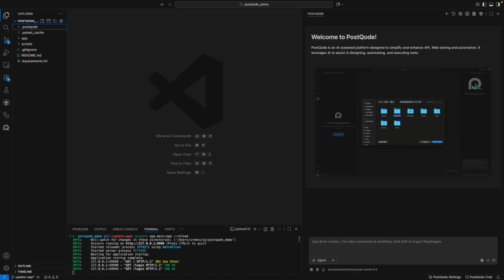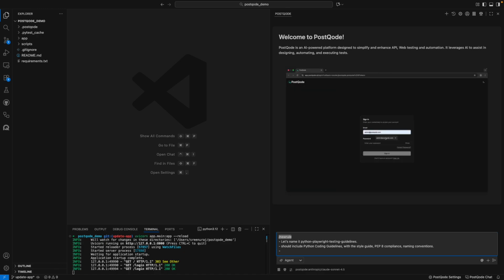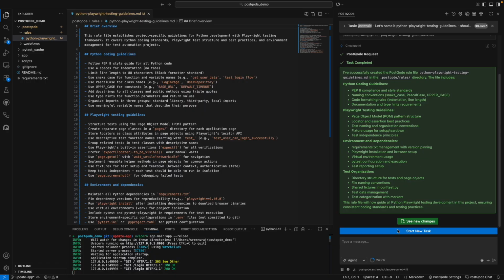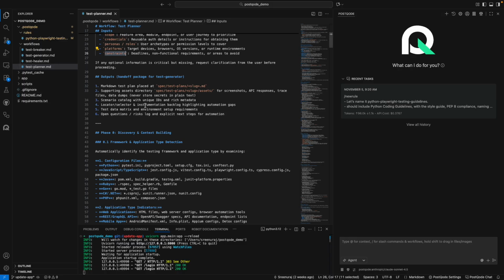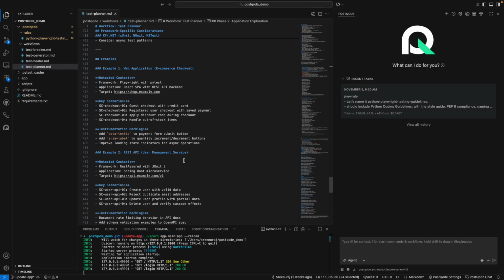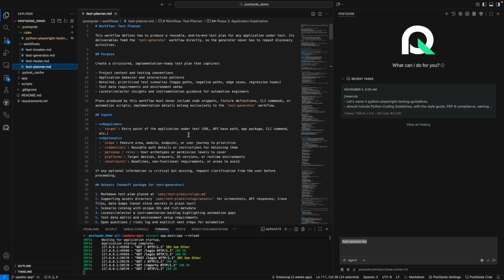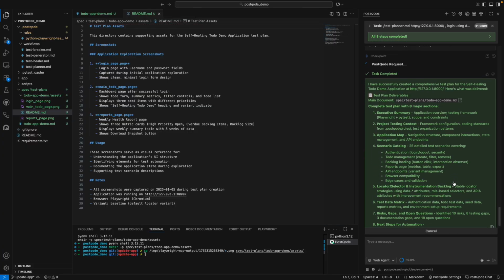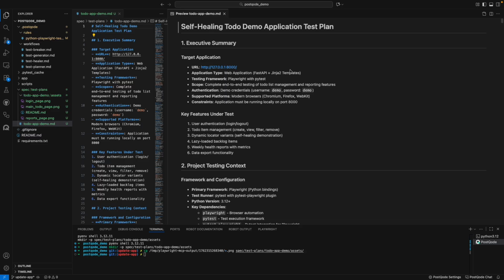3 PostQode Rules and Workflows: Building Context-Aware Web Testing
This video explains how PostQode rules and workflows extend the power of the Web Agent.
I show how workflows provide more control, enforce consistency, and build context-aware testing across projects.
The demo uses a Test Planner workflow to automatically create structured test plans.